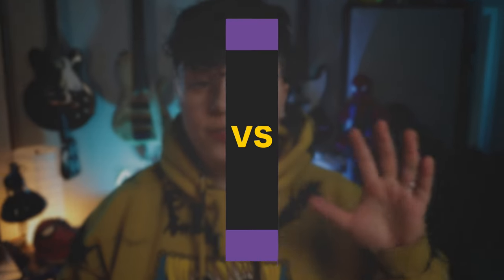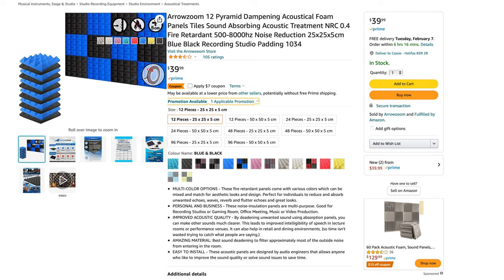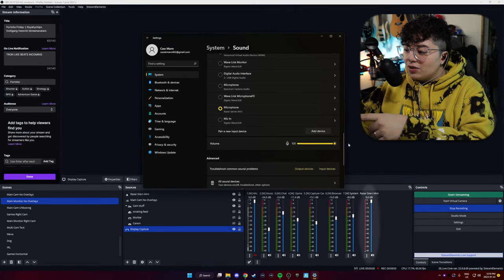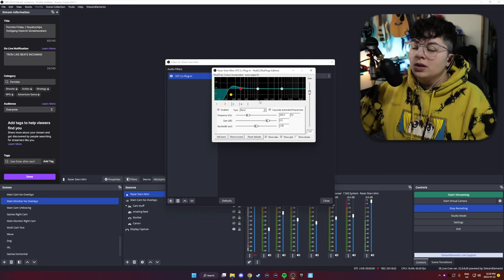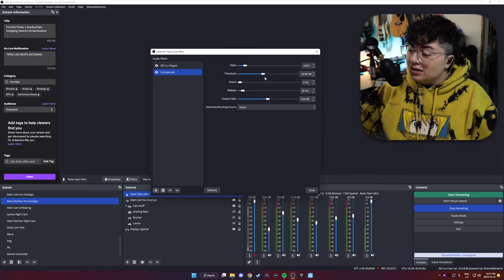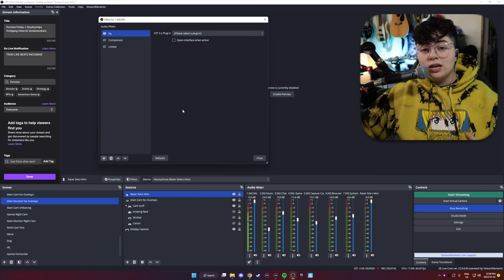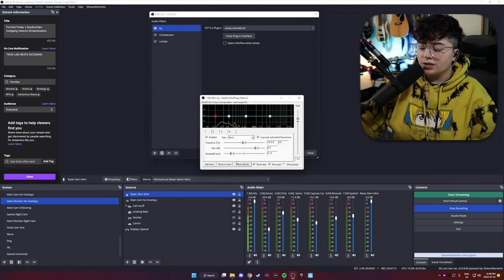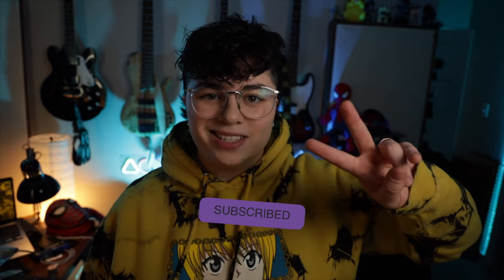I Made the Razer Seiren Mini Sound Like the Shure SM7B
Not everyone can afford a $500 microphone when they start streaming - but do you really need to? In this video, I compare the popular Razer Seiren Mini, Shure SM58 and Shure SM7B and walk you through a step by step guide on how to make any of these sound good for your stream.

Chapters
0:00 Intro
0:13 Microphones Included
0:46 Mic Placement
2:45 Mic Direction
4:25 Setting up the Razer Seiren Mini
4:47 Mic Level
6:45 Filter 1: Equalization
9:45 Filter 2: Compression
11:54 Filter 3: Limiter
12:57 Shure SM58
15:47 Shure SM7B
18:41 USB Mics are PERFECT for Streaming!

MUSIC

EQUIPMENT

In This Video:

Razer Seiren Mini
Shure SM58 Beta
Shure SM7B
Elgato Wave XLR

Main Camera
Lens I Use
Favourite Gimbal
Vlogging Microphone
Studio Microphone

SUPPORT

SOCIALS

GAMING CHANNEL - @kyashigaming